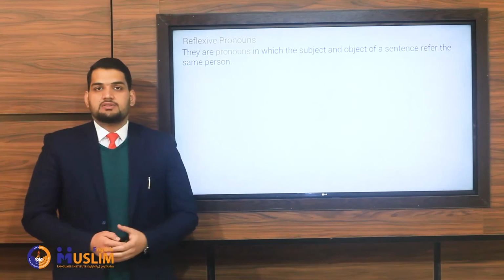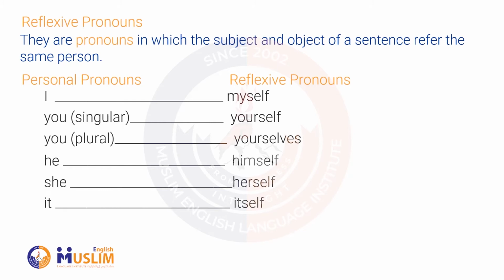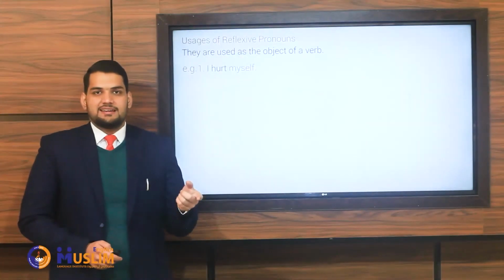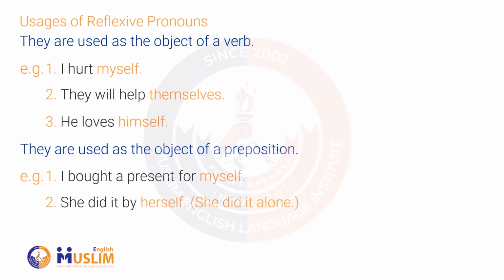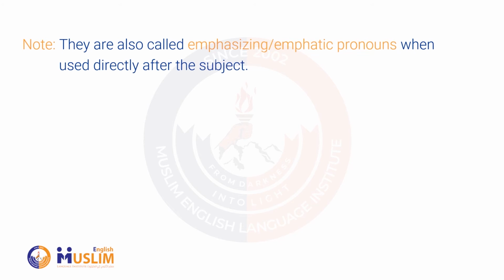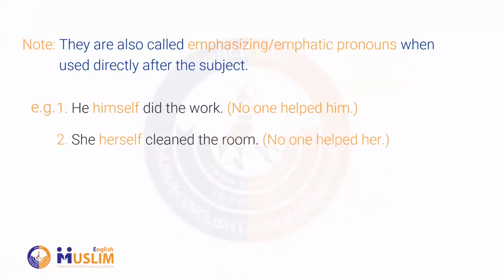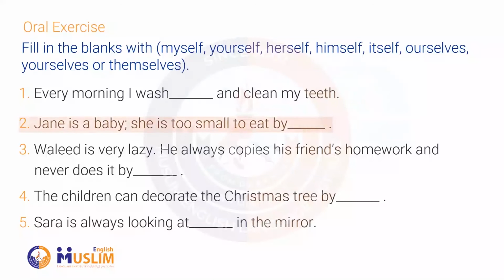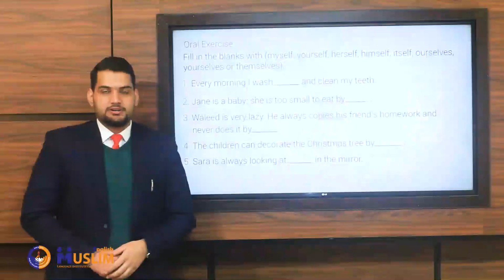Grammar: Reflexive Pronoun